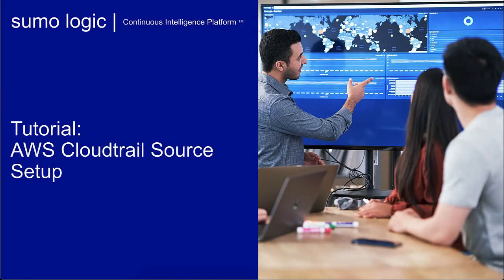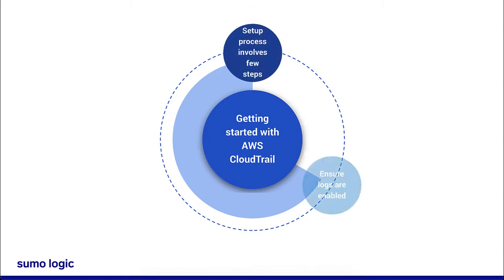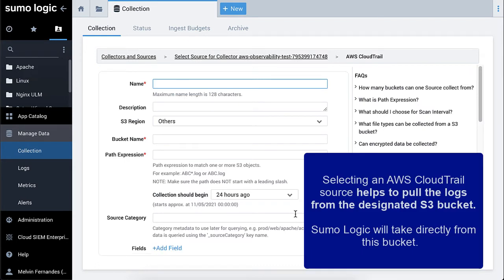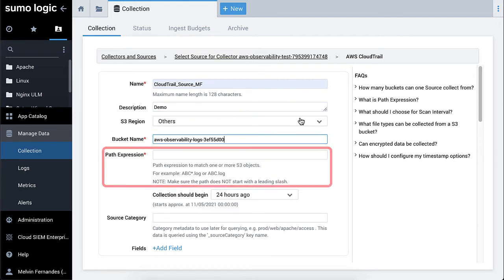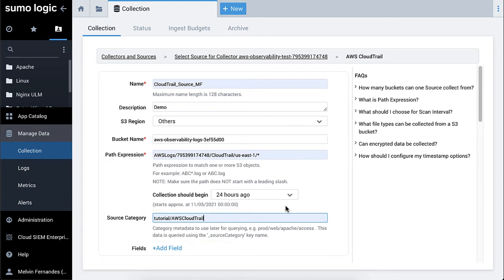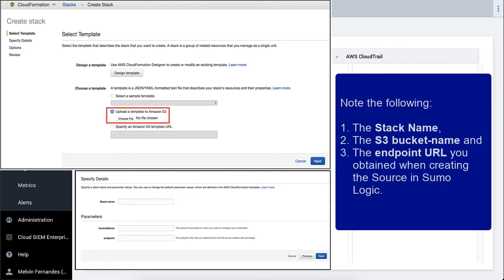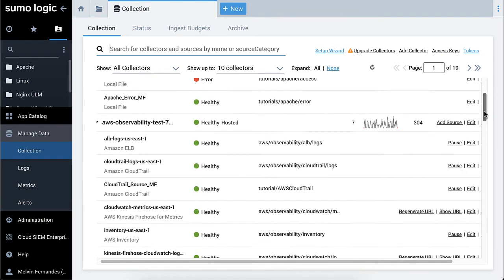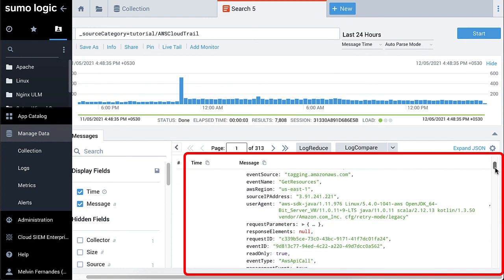Tutorial: Set up an AWS CloudTrail Source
This tutorial explains to first-time users how to set up an AWSCloudTrail source quickly and easily, so that they can then install the AWSCloudTrail app with confidence.

Finding CloudTrail Log Files
Selecting a Stack Template: